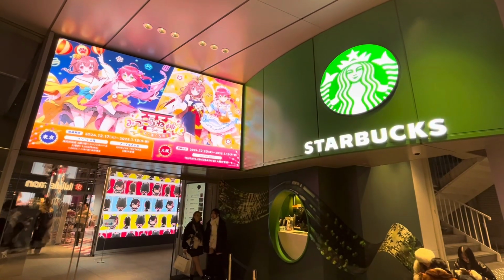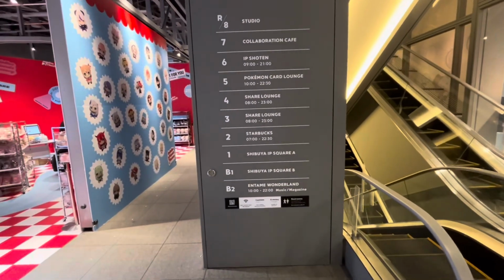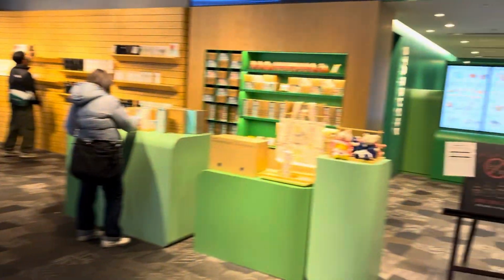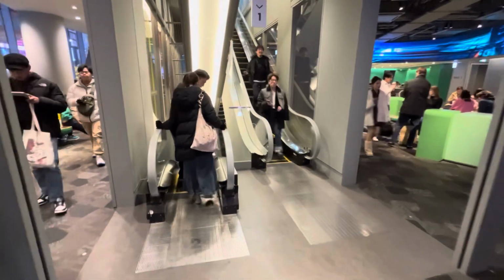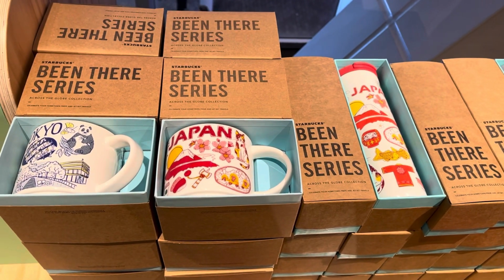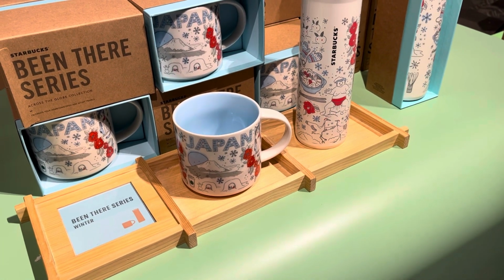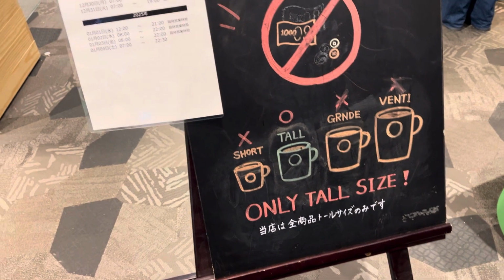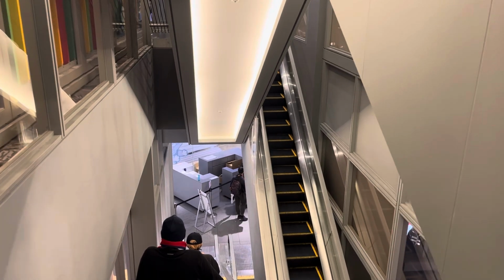The New Shibuya Crossing Starbucks at Tsutaya, Tokyo Japan (After Renovation)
Newly renovated and reopened Tsutaya Starbucks at the world famous Shibuya Crossing.